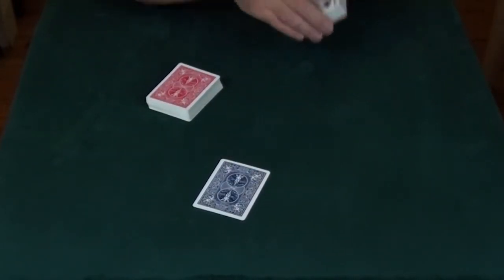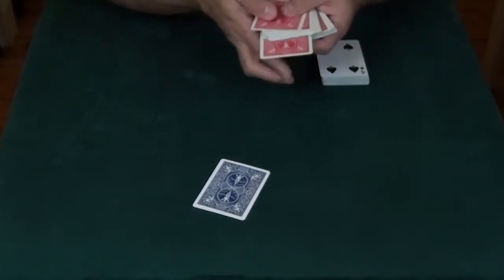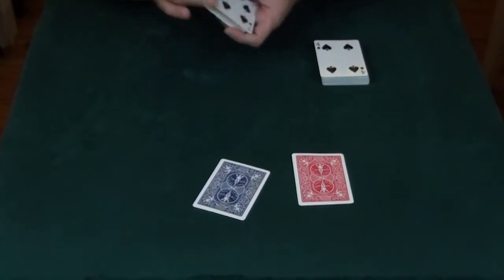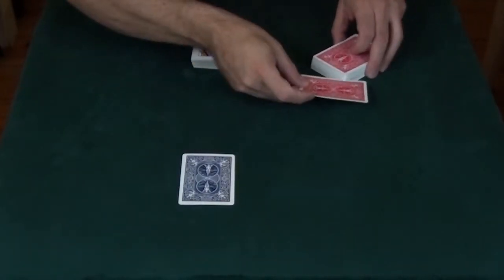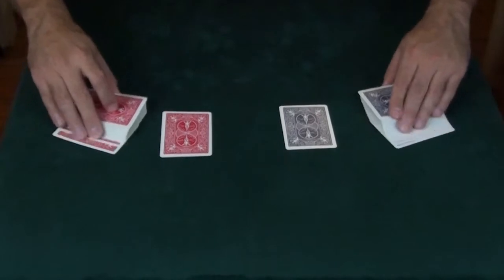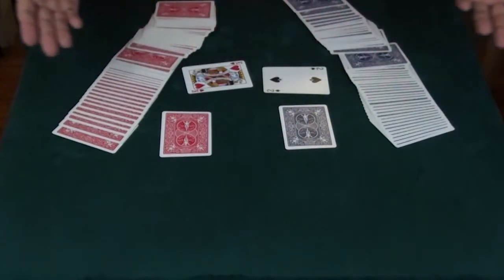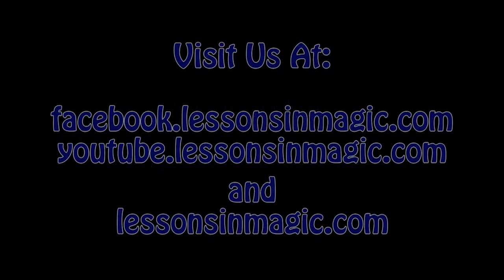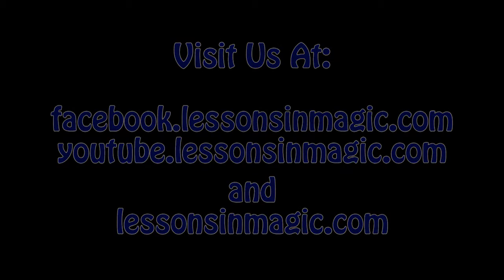Migrating Decks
Two decks, two selections, lots of magic.